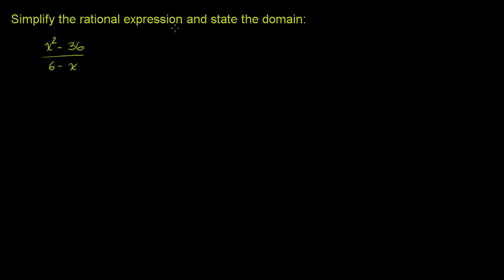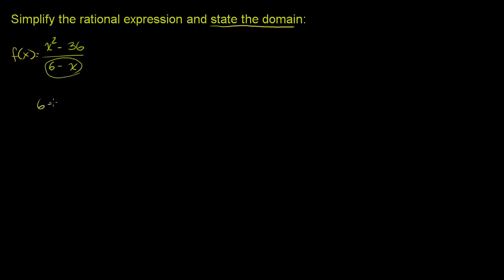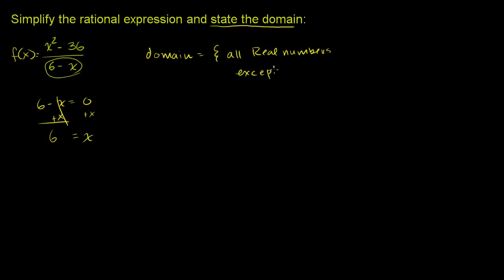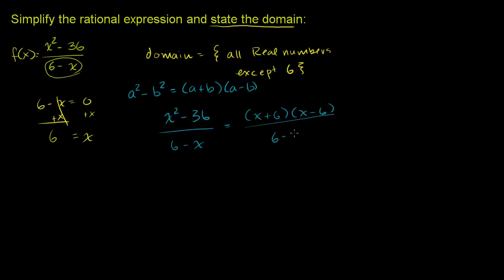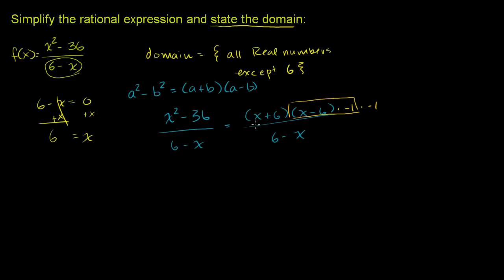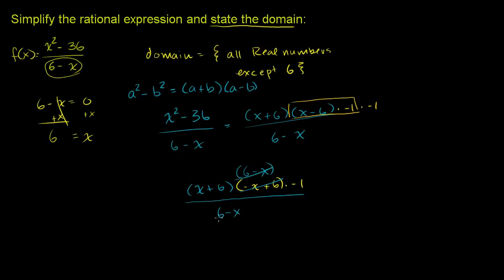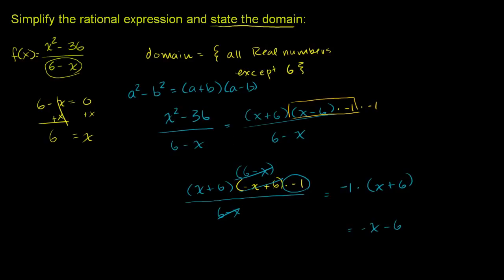Simplifying rational expressions 3 | Polynomial and rational functions | Algebra II | Khan Academy